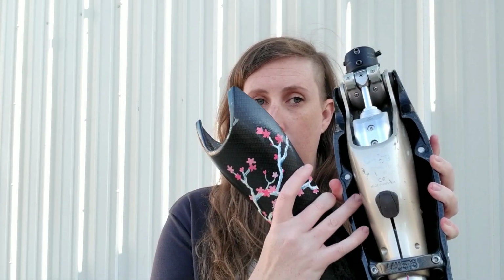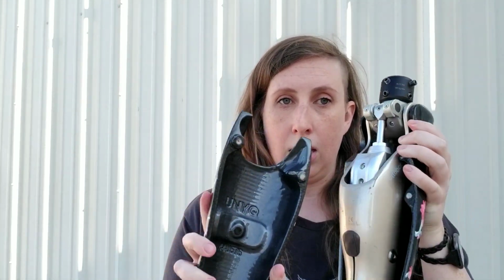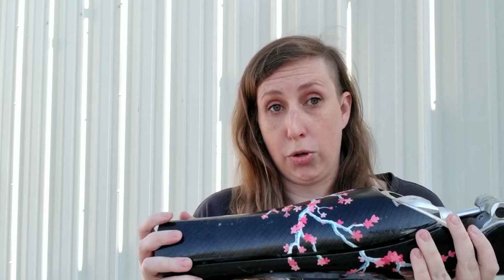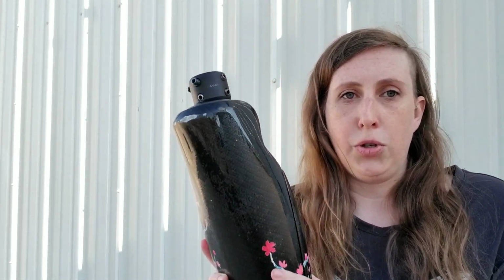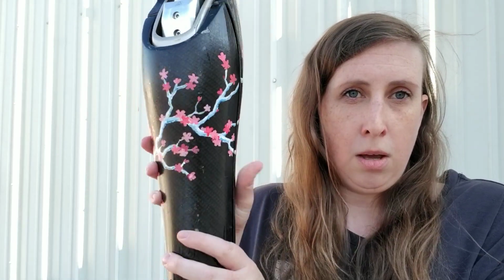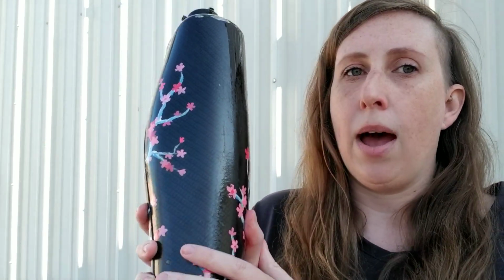Prosthetic Covers for Amputees - Above the Knee & Below the Knee Leg Covers for Better Aesthetics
Bionic Blaze is a cancer survivor owned company - owned and operated by me Courtney Wilson. I am a two time cancer survivor. Osteosarcoma is a type of bone cancer. I lost my leg after being diagnosed with bone cancer for the second time.

I have been a part of the disability community for over 15 years and counting. I am hoping to bring advice and positivity to anyone with mobility issues.

I personally have been through the chemotherapy and cancer journey. I really want to bring a smile to any of my cancer warriors out there! I would love to be part of your journey. We can all do this together while we support each other! Screw cancer! Cancer sucks!

You can buy my cancer gift socks on Amazon or Etsy. I make a little more profit on Etsy.